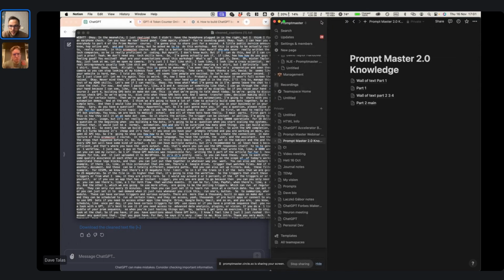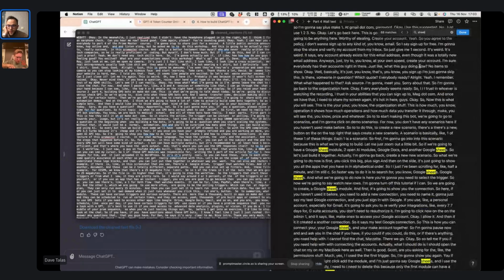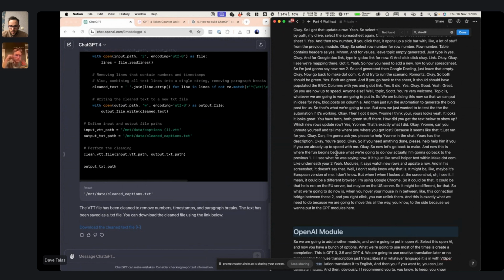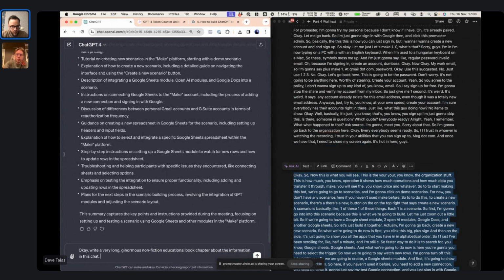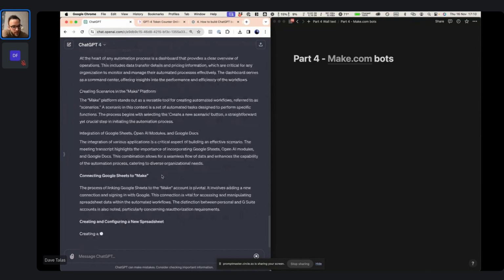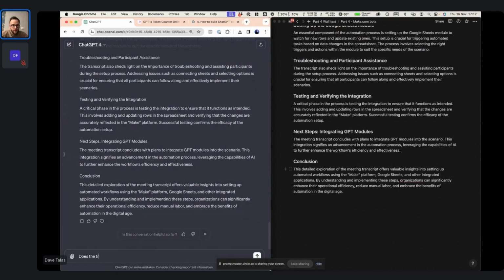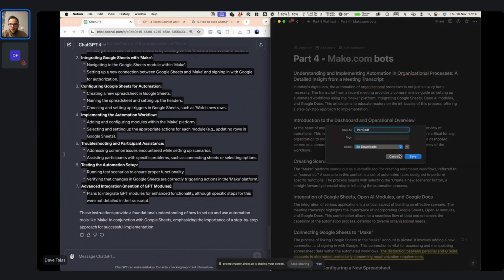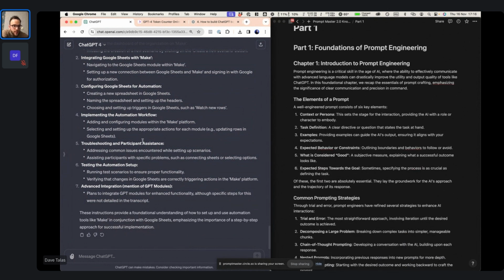Formatting, Editing & Curating texts with Custom GPT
🚀 Dive into the world of no-code automation with David from Promptmaster! In this must-see video, you'll learn how to transform a chaotic wall of text into a structured, educational masterpiece. 📚✨

Discover how to:
- Break down text for better processing 🧩
- Utilize ChatGPT for summaries and content creation 🤖
- Integrate Google Sheets with Make for seamless automation 🔄
- Craft educational material from live sessions 🎓

Perfect for aspiring Prompt Engineers and automation enthusiasts, this video is your gateway to mastering the art of turning raw information into valuable knowledge. Don't miss out on these insights that could revolutionize your workflow and productivity. 🌟

Watch now and unlock the power of ChatGPT automations with the guidance of the experts at Promptmaster! 🎥👇

Join the Promptmaster community, a no-code school dedicated to empowering you with ChatGPT powered automations. Watch the two Davids in action, building, prompting, and answering questions live! Engage for free and let them craft solutions for you on a livestream. Ready to prove your skills? Take our exam and become a Certified Prompt Engineer for just $7